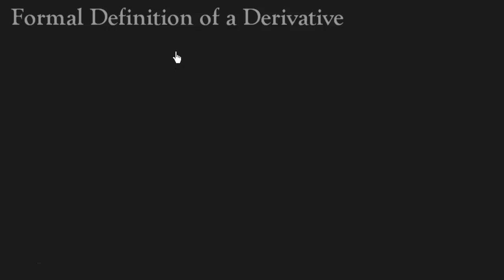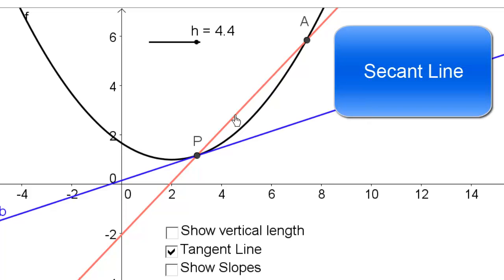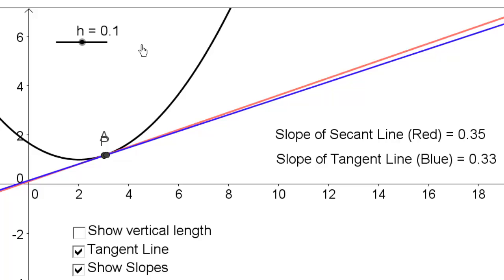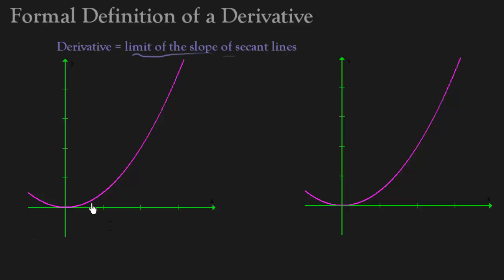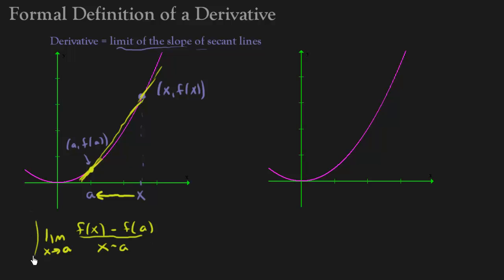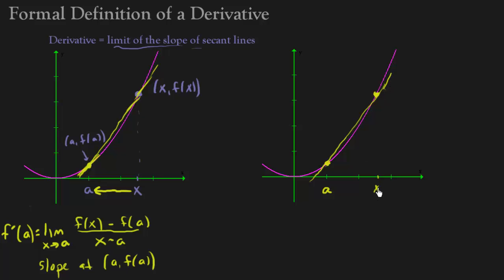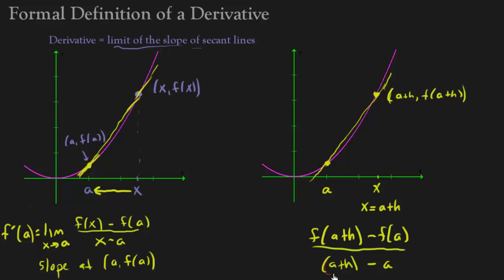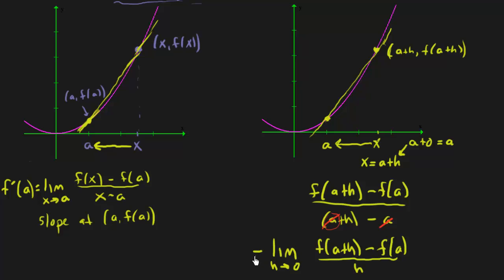Derivatives - Formal Definition of the Derivative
In this video we go over the two definitions of the derivative.  This video follows the introductory video where we use secant lines to predict the slope at a point.